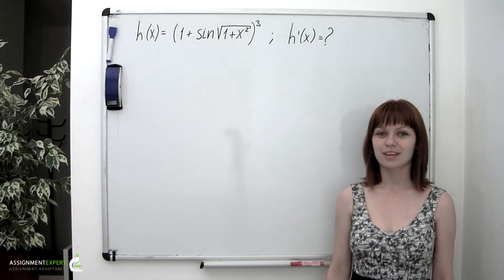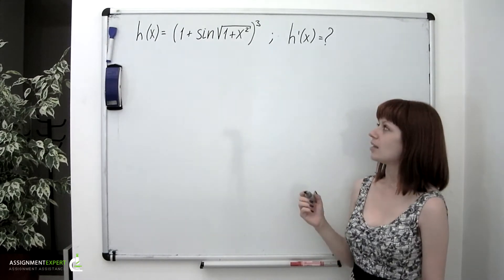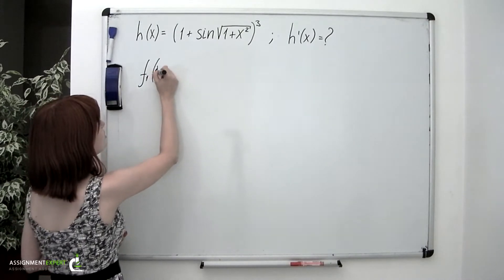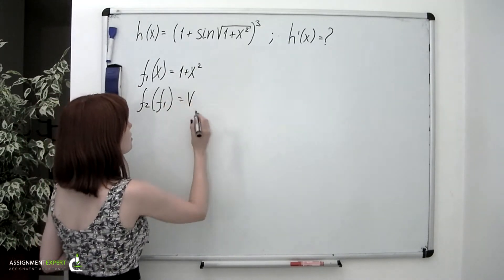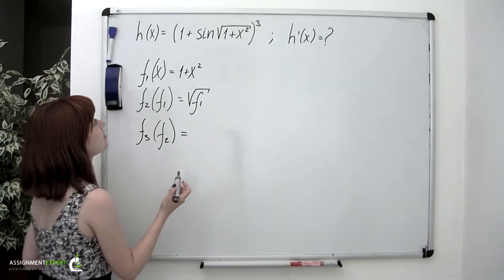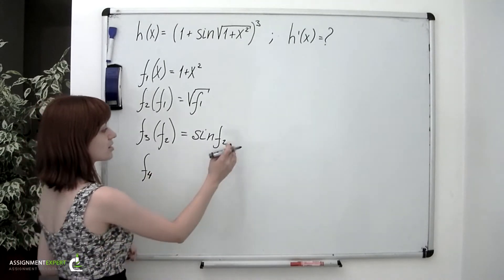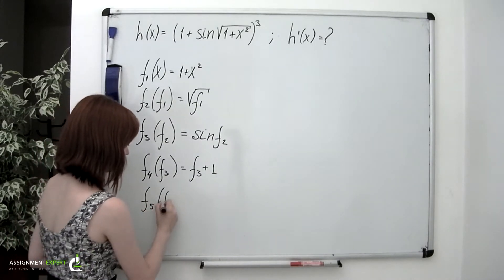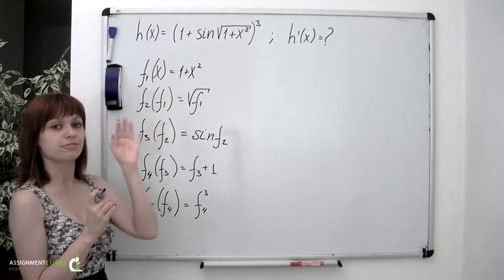Finding Derivatives using Chain Rule (Example3)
This video shows how to apply chain rule in case of more than two functions.
Initial problem is the following: it's required to find the first derivative of the function h(x)=(1+sin(sqrt(1+x^2)))^3.

Math Help: Differential Calculus